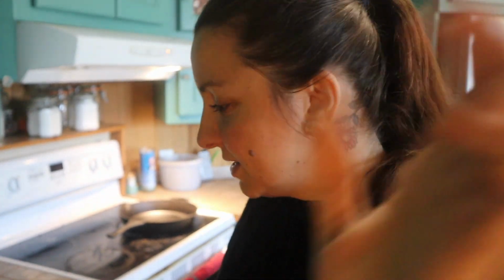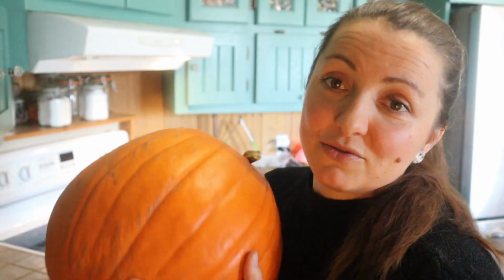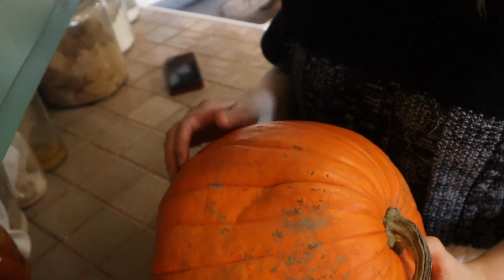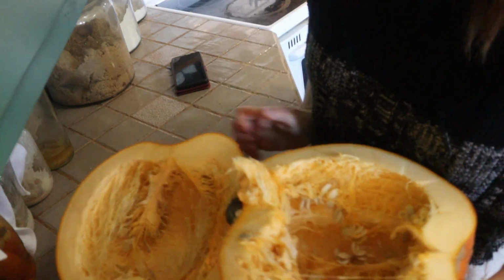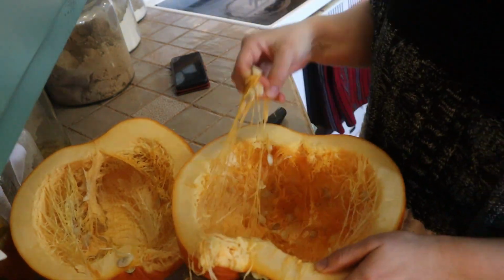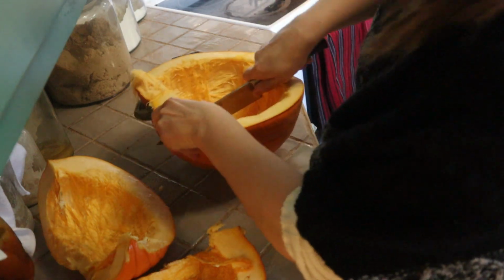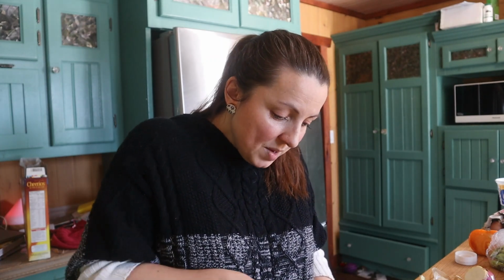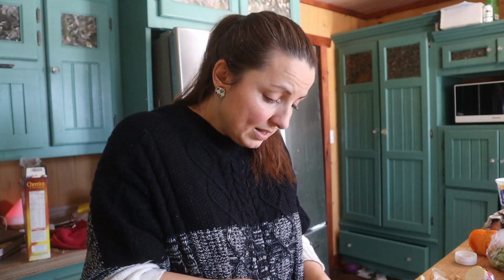Why and how I process many pumpkins